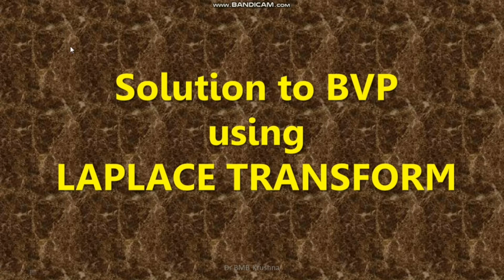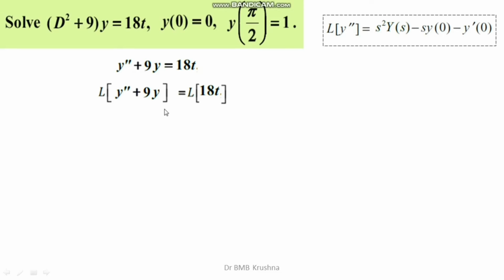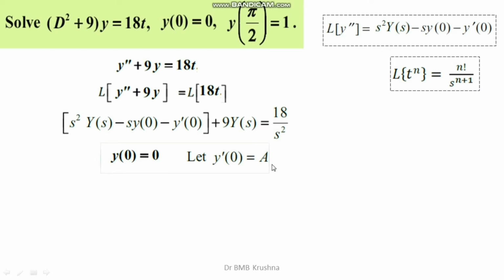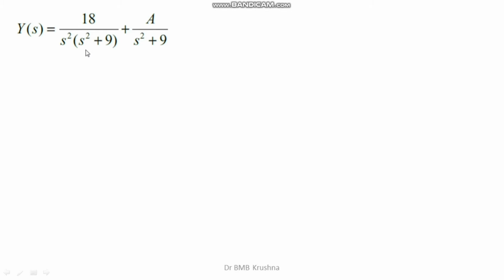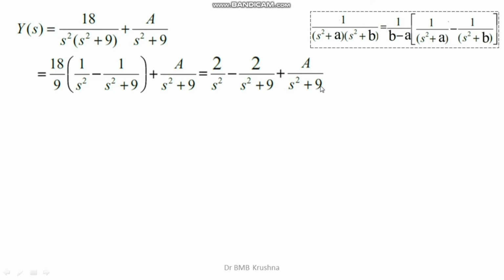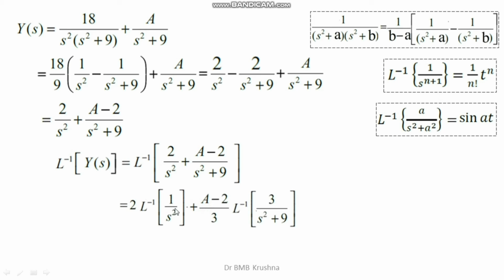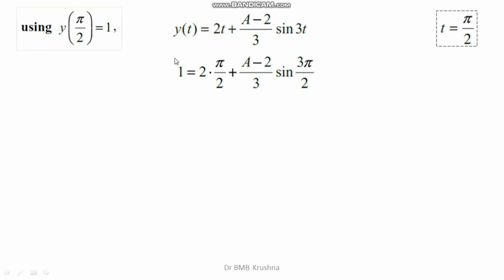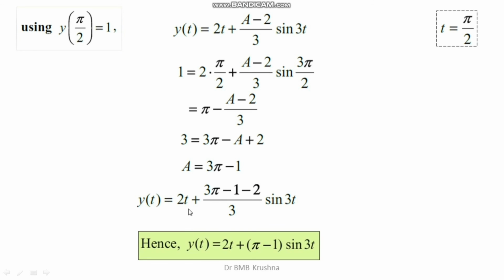y''+9y=18t, y(0)=0, y(pi/2)=1 @ Laplace transform | Boundary Value Problem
Solve (D^2+9)Y=18.t with y(0)=0, y(pi/2)=1
It is covered in a Descriptive type manner. This Concept is very important in Engineering & Basic Science Students. This video is very useful for B.Sc./B.Tech & M.Sc./M.Tech. Students also preparing for NET, GATE, and IIT-JAM Aspirants.
This Video is very Useful for B.Tech. (M-I, M-II & M-III) B.Sc. Students.